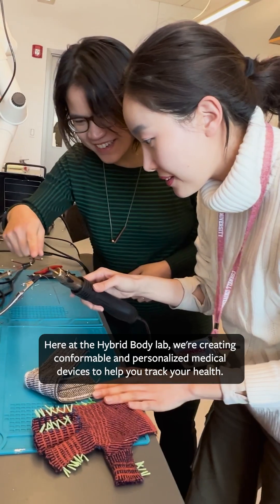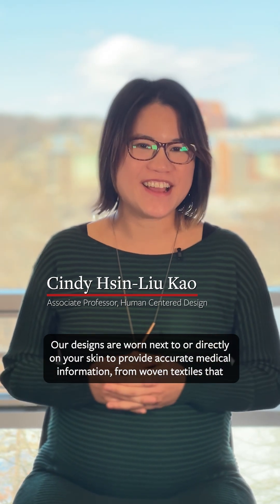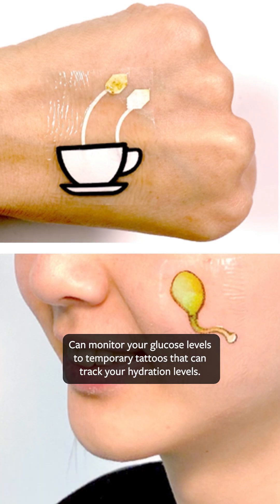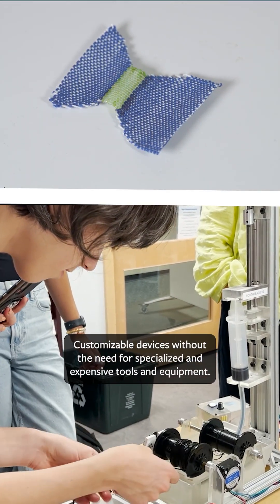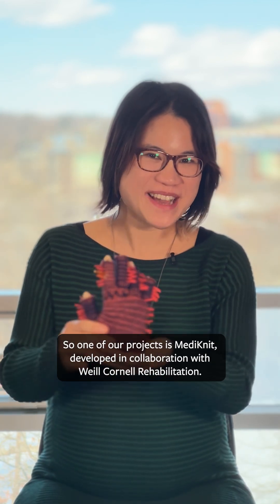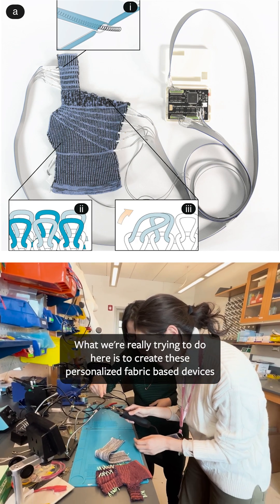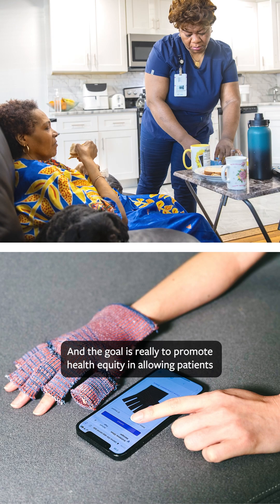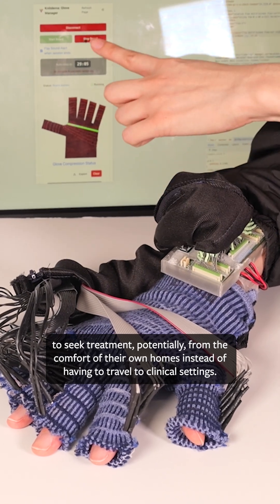MediKnit: How Cornell Researchers Are Redesigning Edema Care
​@CornellHumanEcology's Hybrid Body Lab designs low-cost, on-body medical technology for human thriving.

Their research project MediKnit, a partnership with @WeillCornellRehabilitation Medicine, improves lives for patients living with edema.